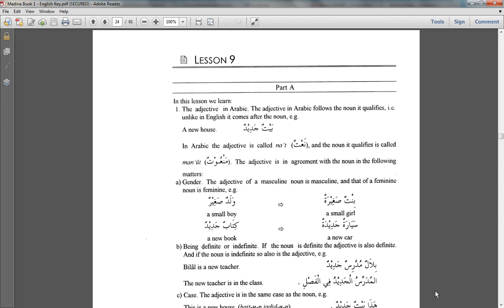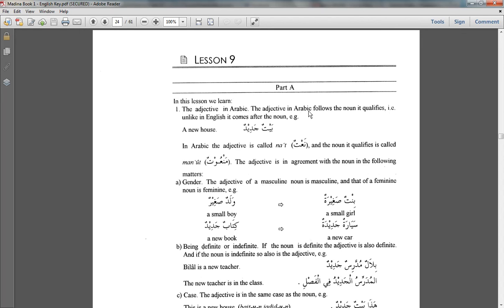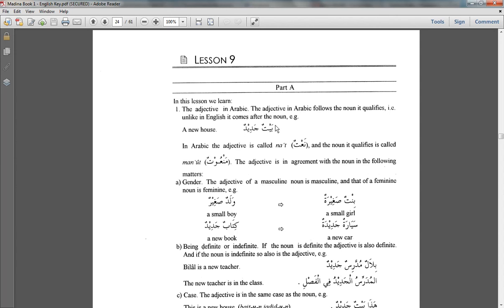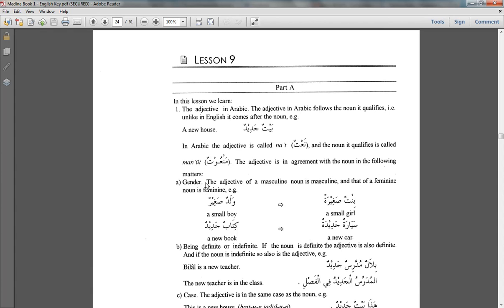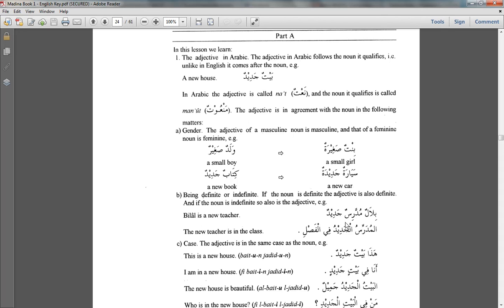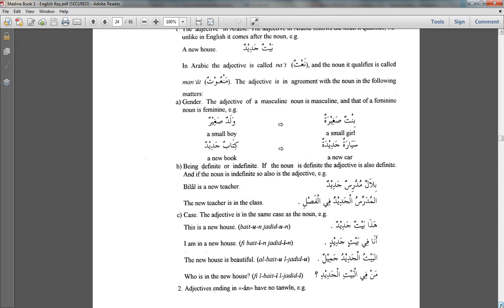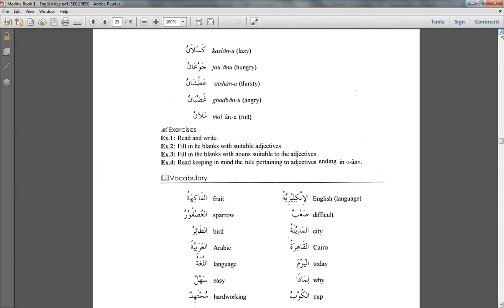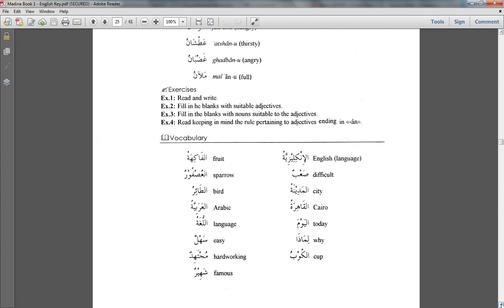Madina Arabic Series, Book1, Lesson 23 with Imam Zia